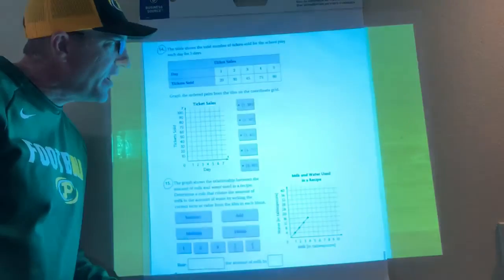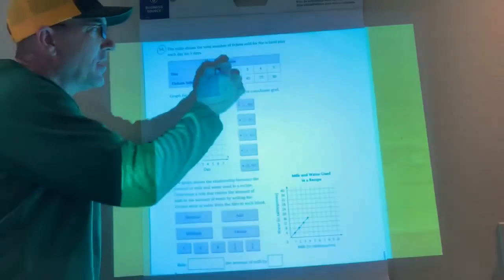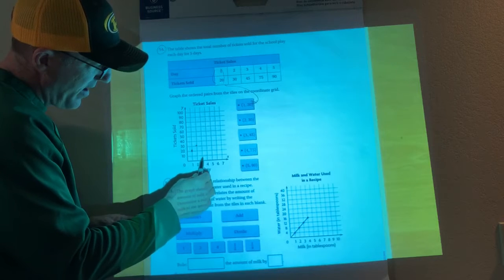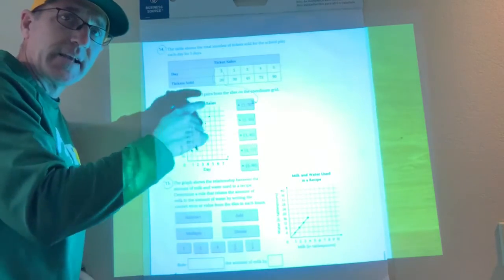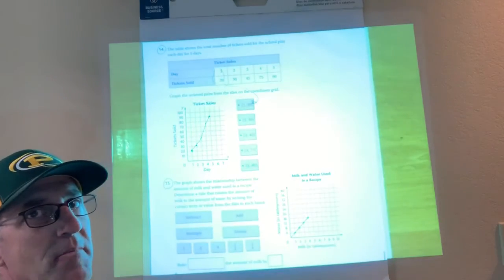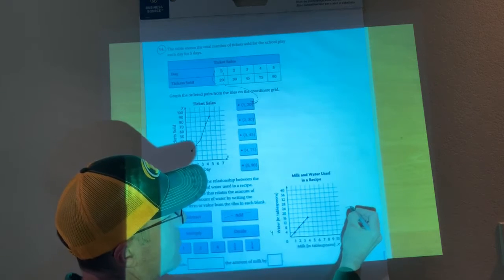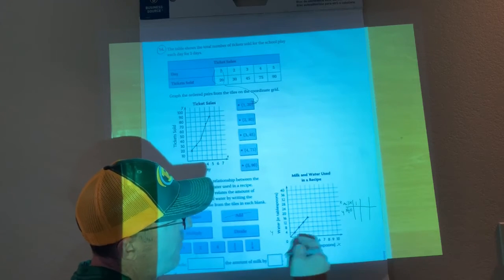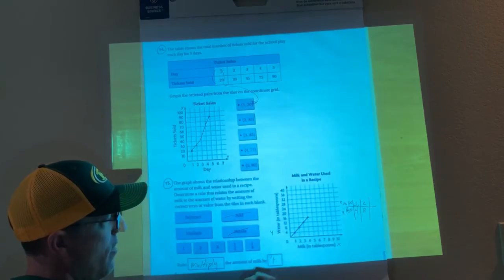Chapter 9 test review 6